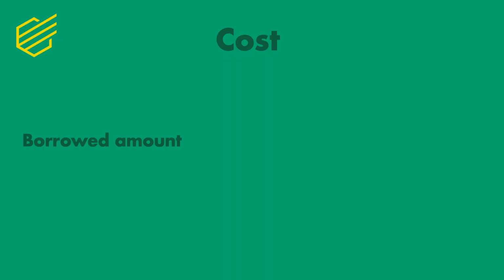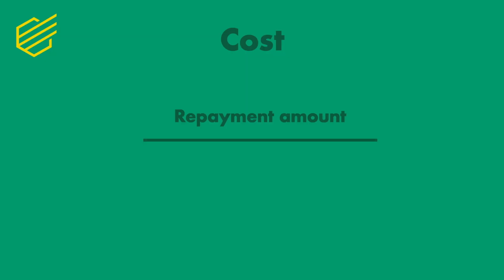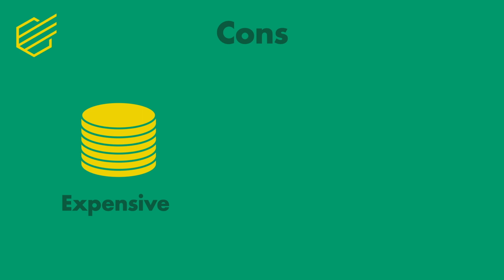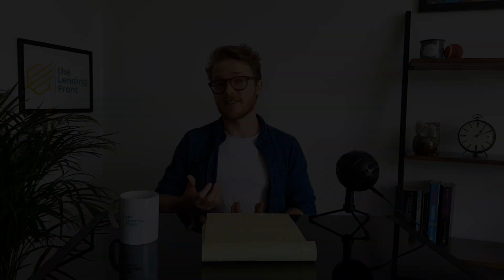What is an Unsecured Business Loan?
What is an unsecured business loan? How is it repaid? How do you apply? What are the pros and cons?

0:13 - What is an unsecured business loan?
0:42 - So am I liable?
0:51 - What is a personal guarantee?
1:18 - How is unsecured business loan repaid?
1:55 - How do I apply for an unsecured business loan?
2:16 - What are the pros and cons of an unsecured business loan?
3:23 - Summary

the Lending Front was set up with the intention to give business owners simple and basic guides about the unsecured business loan market, to empower them with the knowledge and confidence to approach lenders to get a loan that works best for their business.